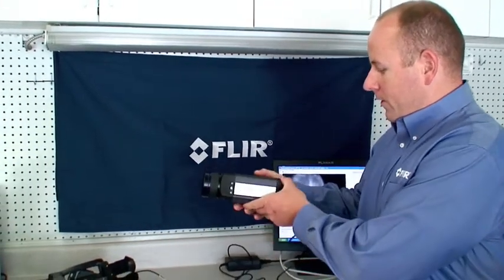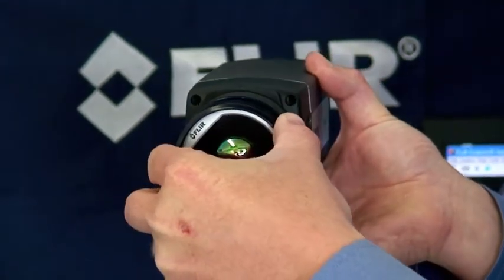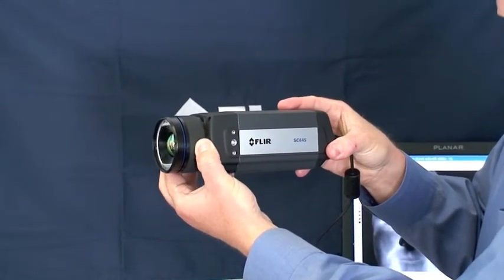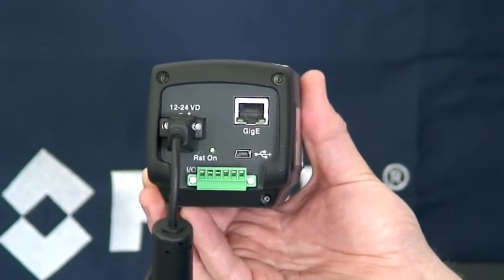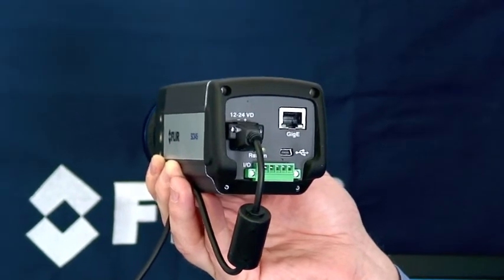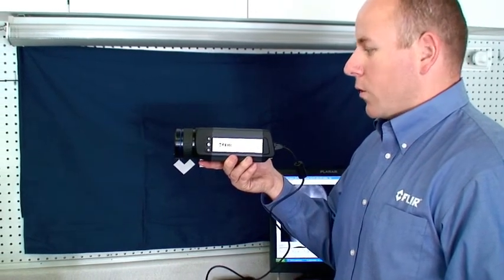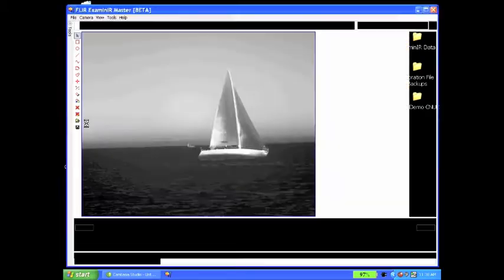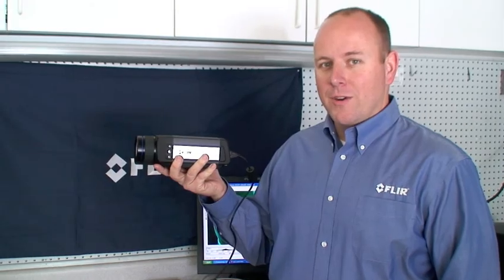SC645 Getting Started - Part 1.m4v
Tutorial on the NEW FLIR SC645 camera system.